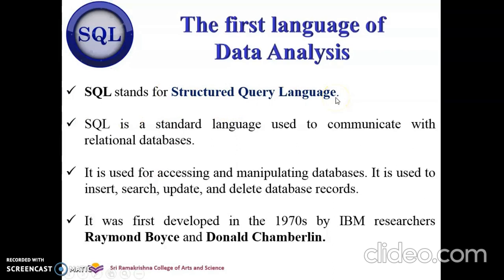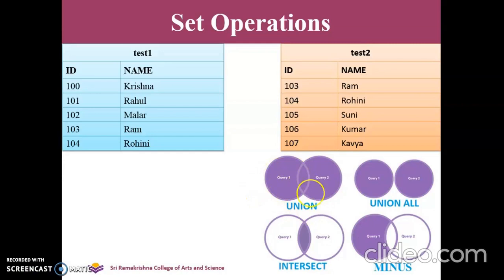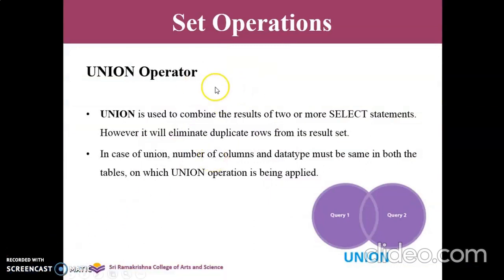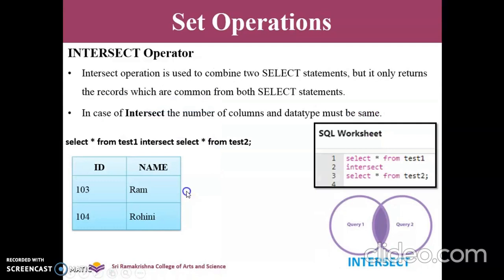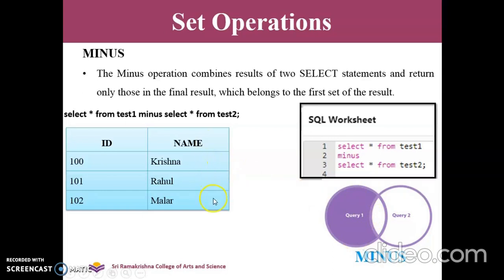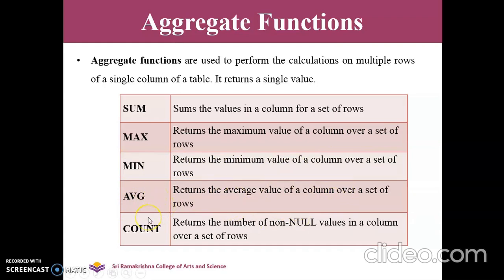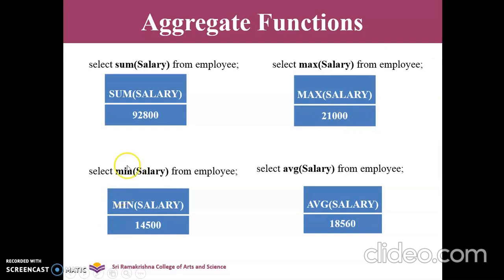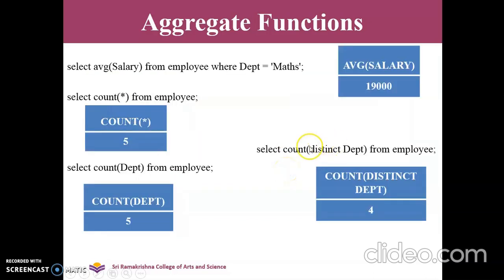Set Operations and Aggregate Functions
Let's discuss about Set Operations and Aggregate Functions